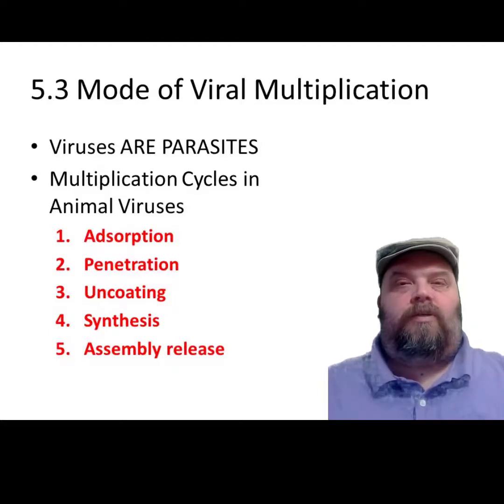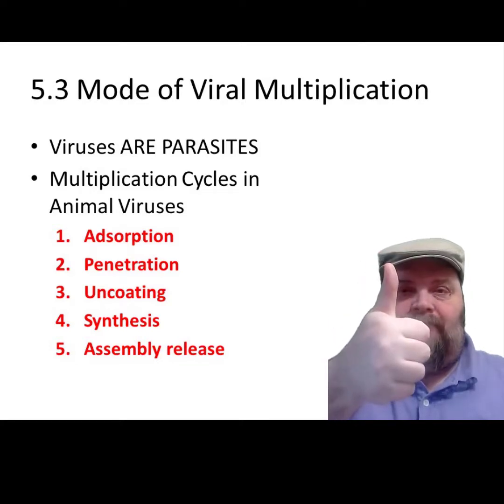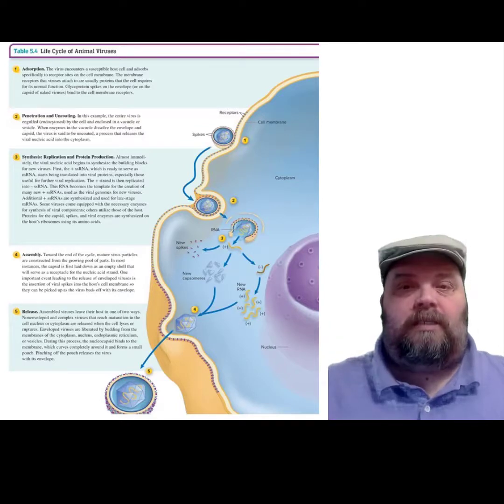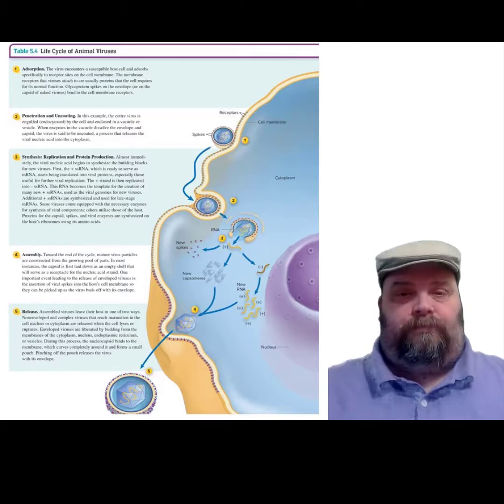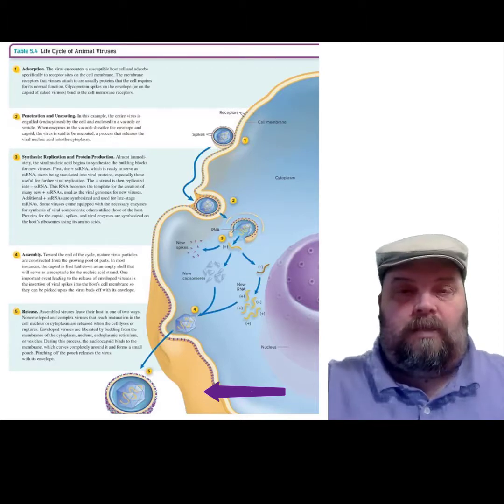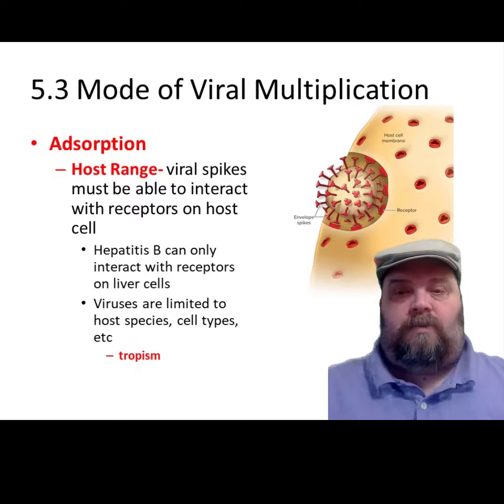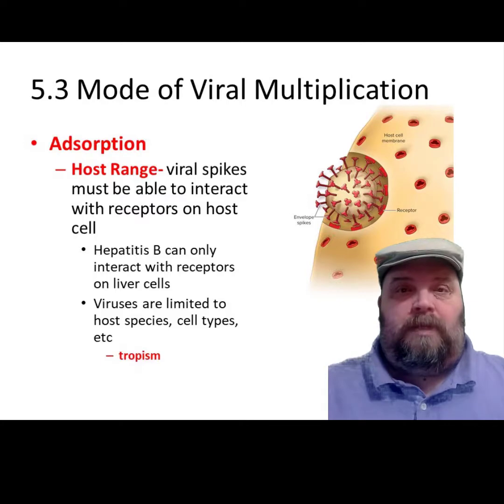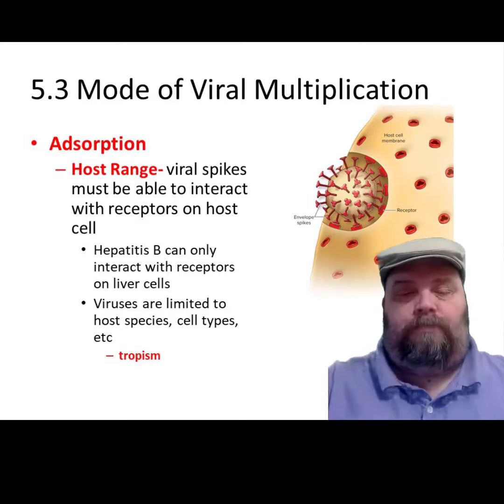Micro for Health Sci Lecture 5 3A